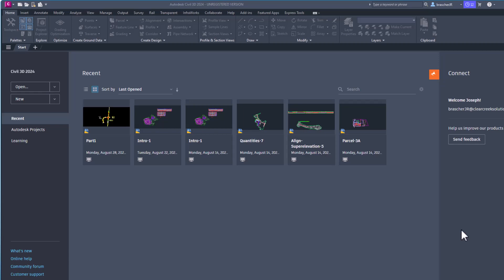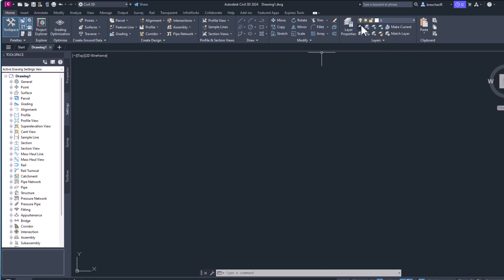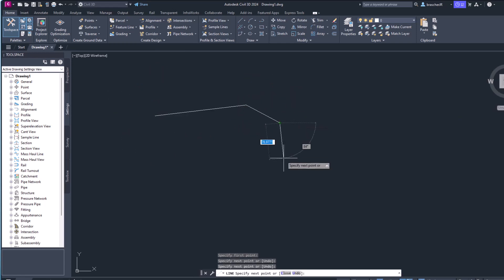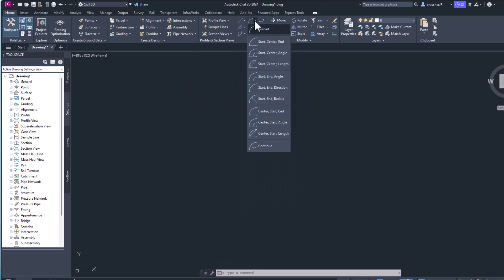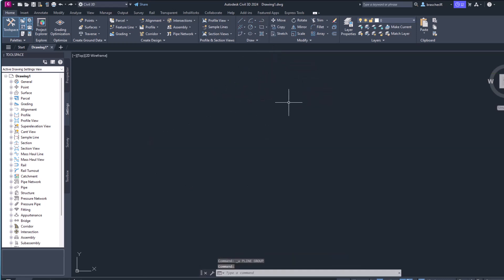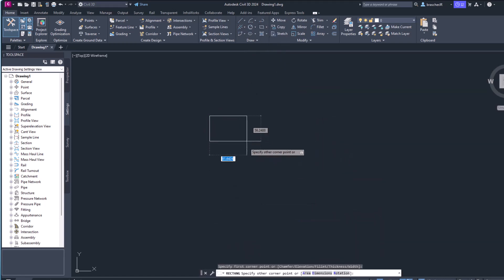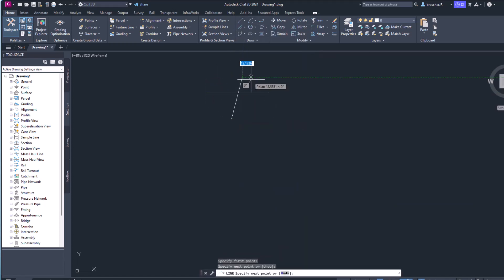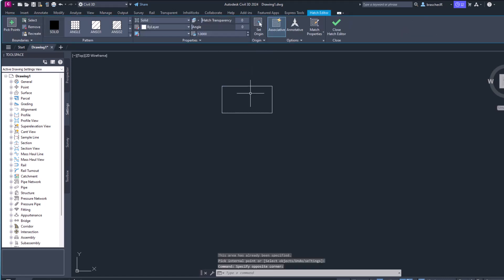Create Basic Shapes | CIVIL 3D Lessons Part 2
►►Join the WWHM 2012 Academy!